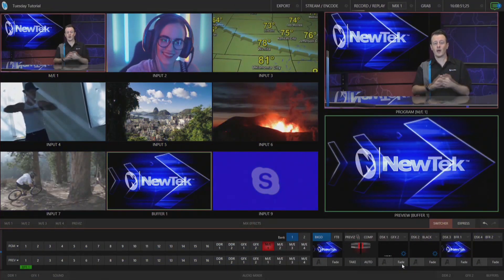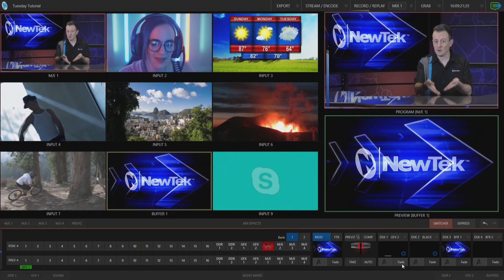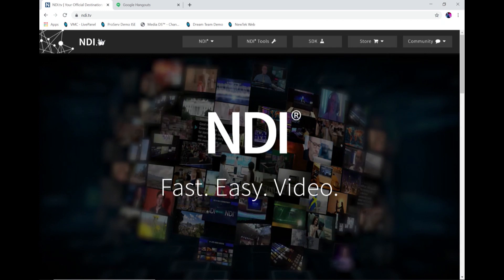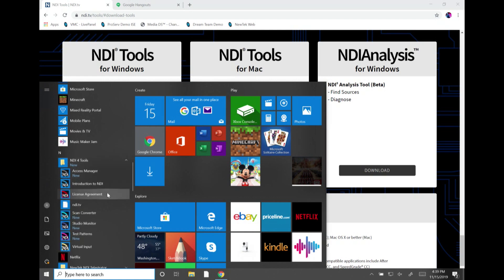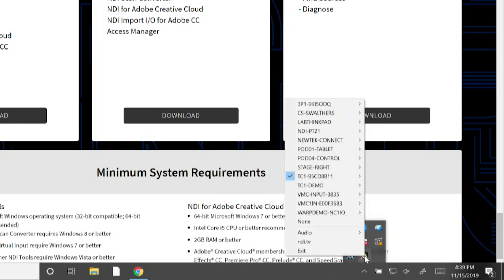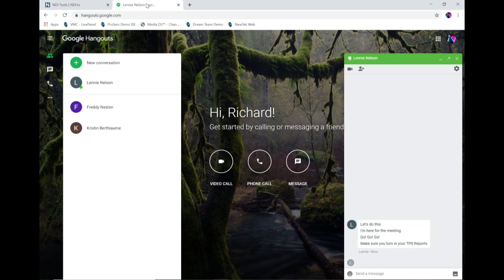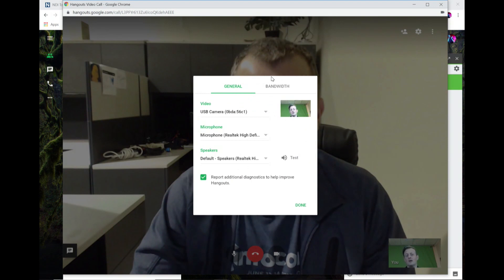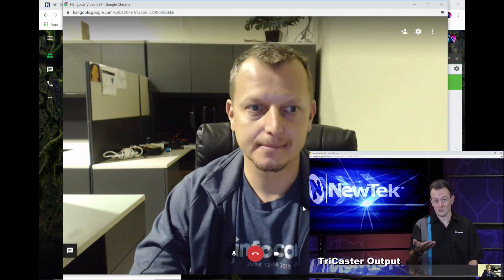How to use Virtual Input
In this demonstration we show how to send an NDI signal as a webcam feed to any Video Conferencing Application such as google hangouts.